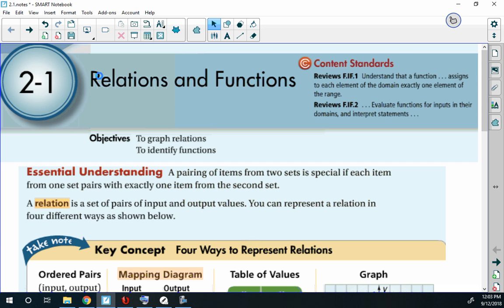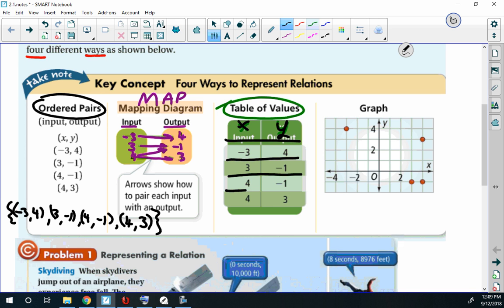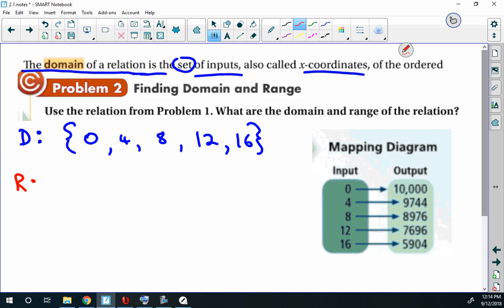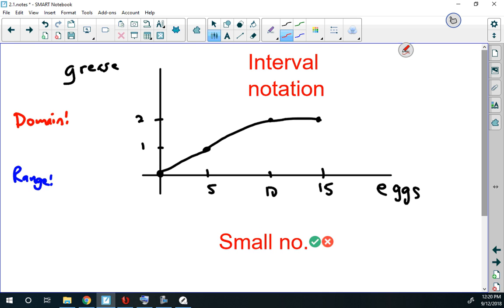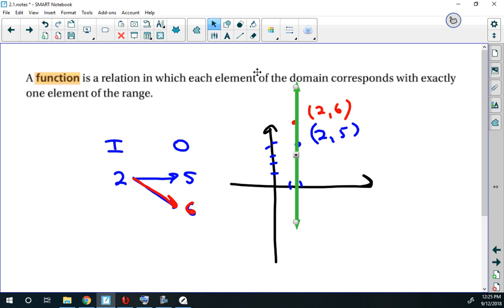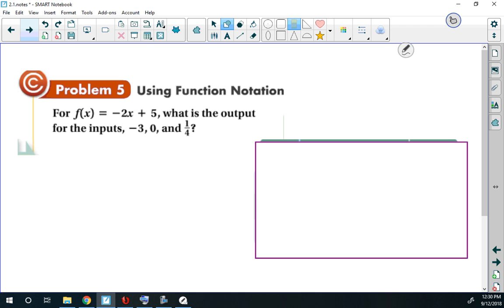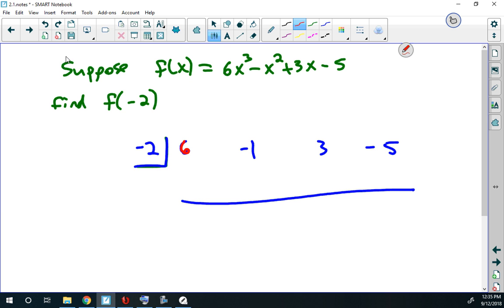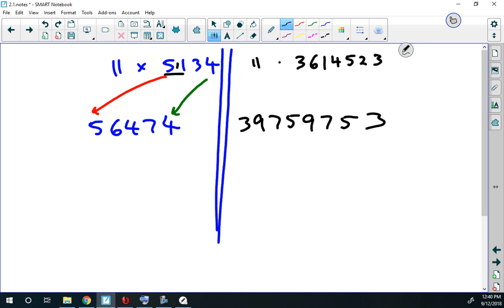Algebra II 2 1 Notes